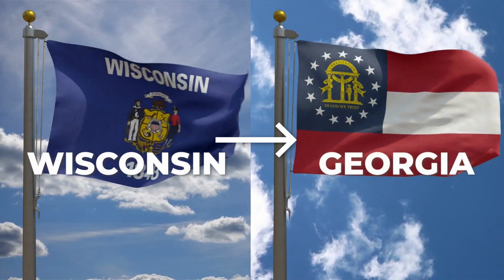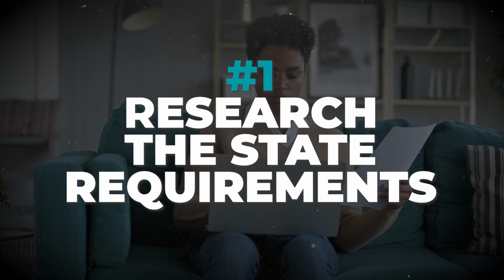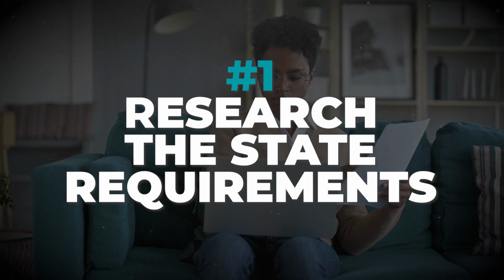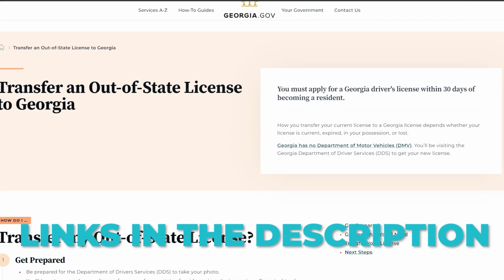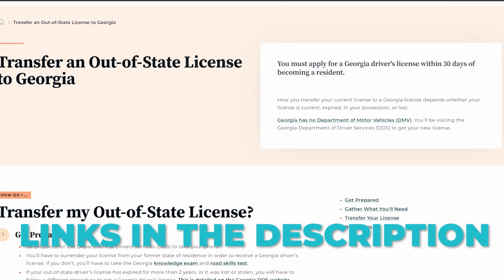How to Transfer Your License to Georgia (and Save $$$ on Insurance)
Planning on moving to Georgia? This license transfer guide will walk you through the process of transferring your license to the state of Georgia.

Chapter 1: Introduction to License Transfer in Georgia (00:00 - 00:30)
Bobby Terry introduces the topic of transferring professional licenses to Georgia, highlighting the importance of understanding state-specific regulations for a smooth transition.

Chapter 2: Step-by-Step Guide to Researching Requirements (00:30 - 01:45)
A detailed explanation of how to research the specific licensing requirements in Georgia, including tips on collecting necessary documents and common pitfalls to avoid during the application process.

Chapter 3: Navigating Background Checks and Next Steps (01:45 - 03:00)
Insight into the background check process for professional licenses, useful resources for different professions, and practical advice on completing the transfer smoothly and efficiently.

Chapter 4: Final Tips and Recap (03:00 - 04:30)
Bobby shares essential final tips for ensuring a successful license transfer, including timelines, follow-up strategies, and encouragement to stay informed about any changes in regulations.

Here are the links to transfer various professional licenses and set up legally in Georgia:

Join me for essential tips and guidance for any family or individual looking to relocate to Georgia. As a relocation specialist and an expert on moving to Georgia, I've collected all the BEST tips-based on my own experiences-to help you move to Georgia well!

Tune in and find out what you need to do to ensure that your move to Georgia is as smooth and stress-free as is possible. From transferring licenses to understanding local regulations, I'll share everything you need to know in this quick video.

🚚 Moving to Georgia? I'd Love to Help!

👋 Bobby Terry Jr

Moving To Georgia | Expert Tips for a Smooth Relocation To GA